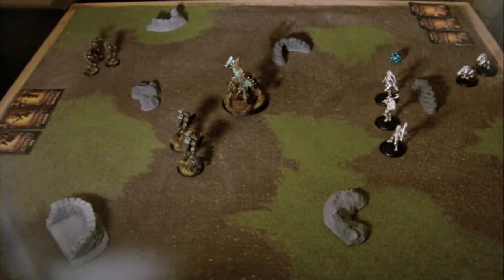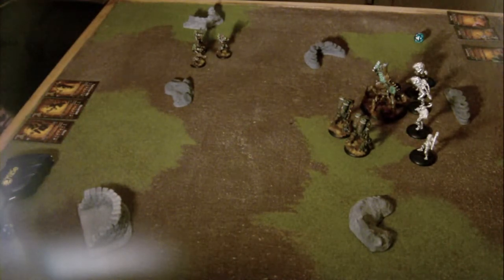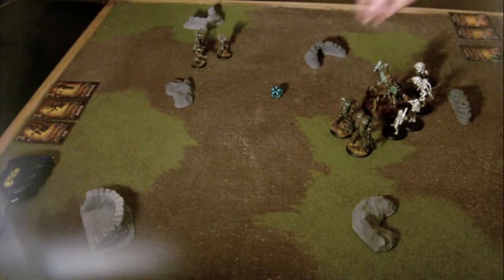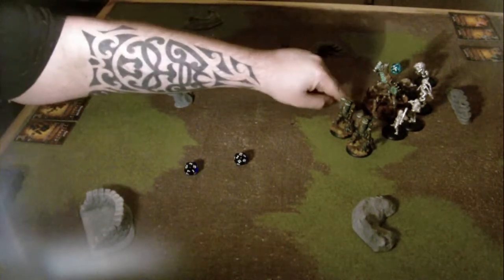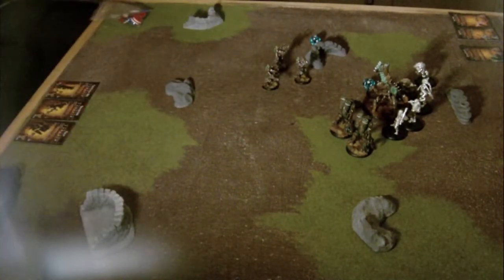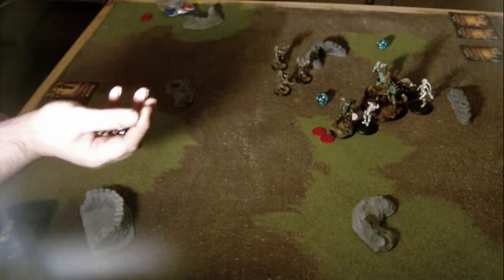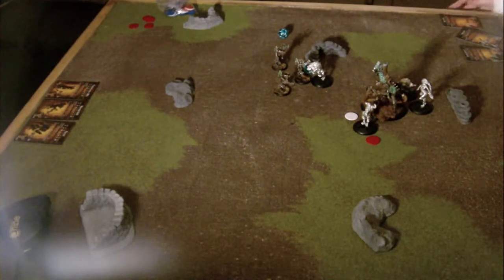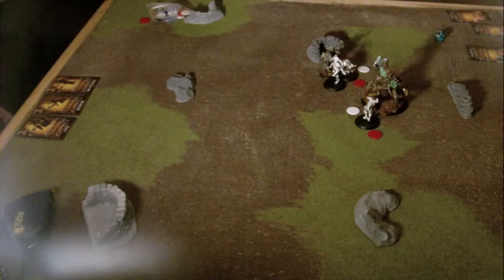Beat Dad BatRep 01 - Dark Age - CORE -vs- BROOD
This is a Beat Dad Battle Report for the Dark Age Games/Cool Mini Or Not Game - Dark Age. My 9 year old son Sicarius2003 uses his new Brood Starter Set and battles it out against my CORE starter set. with special guest appearance of Scrappy the Dog!!!

SAVE ON YOUR NEXT HOBBY PURCHASE BY VISITING MY FAVOURITE DISCOUNT RETAILER